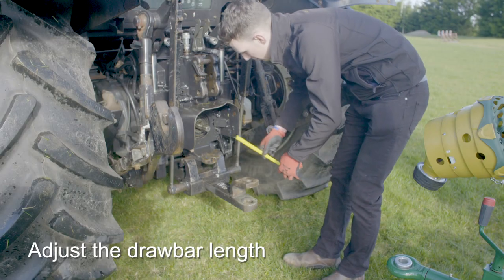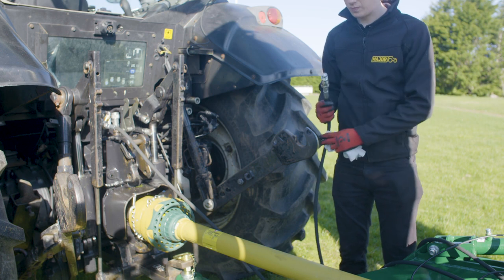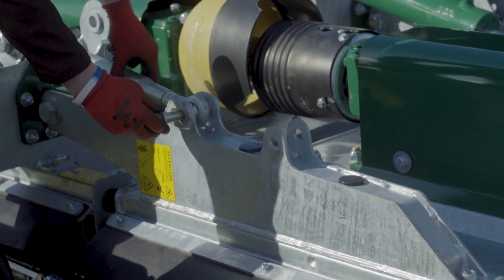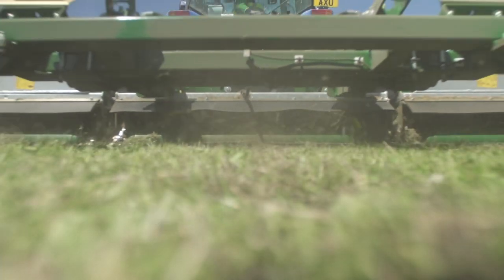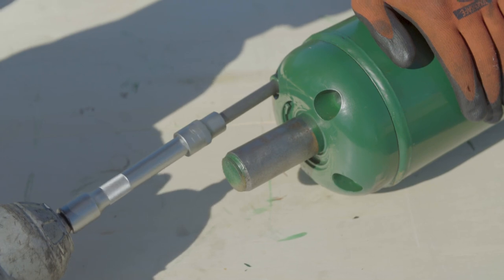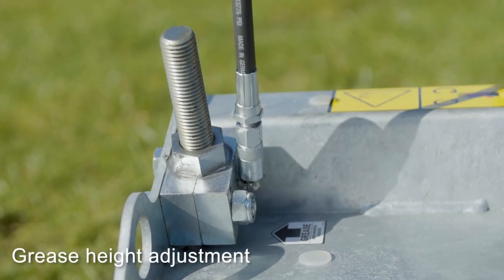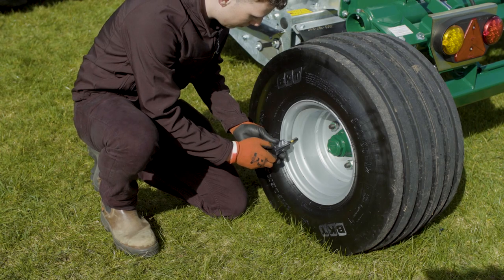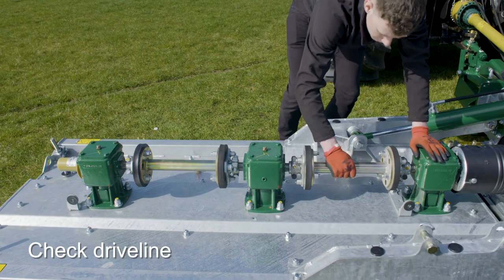Swift | MJ71 Trailed - Installation and Maintenance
How to install and maintain your Major Swift Trailed Roller Mower

For general maintenance queries, please contact your local dealer.

Chapters:
00:10 Setting up your MJ71 Swift Trailed Roller Mower
00:22 Attaching to the tractor
04:15 Adjusting the cutting height
05:03 Ready to mow
05:26 Transporting the machine
06:52 Maintaining the MJ71 Swift Trailed Roller Mower
06:57 Roller maintenance
07:55 PTO maintenance
09:31 Height adjustment greasing
09:45 Other grease points
11:31 Checking the oil in the gearboxes
12:16 Checking tyre pressure
12:29 Day to day checks and maintenance
12:44 Sharpening blades
12:55 Checking driveline
13:07 Replacing the shearbolt